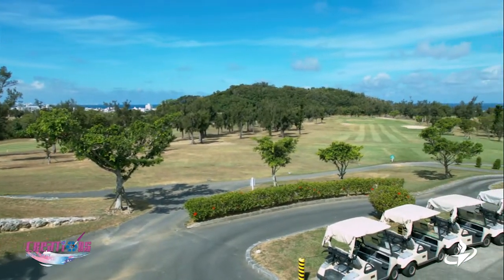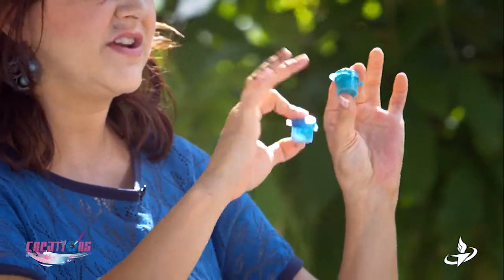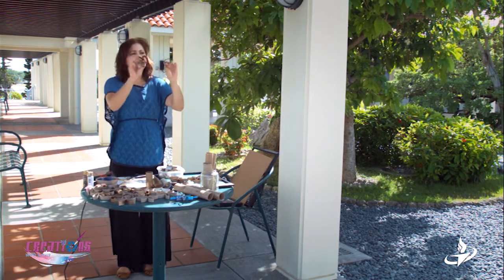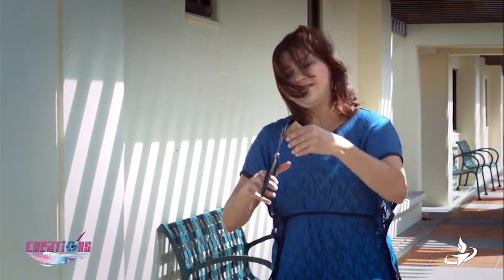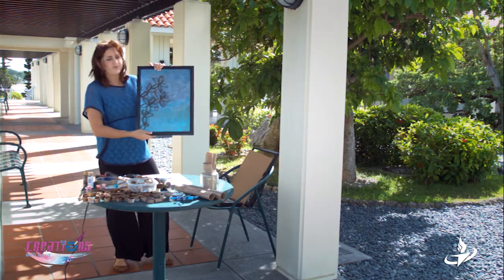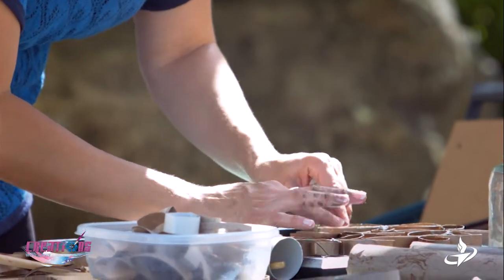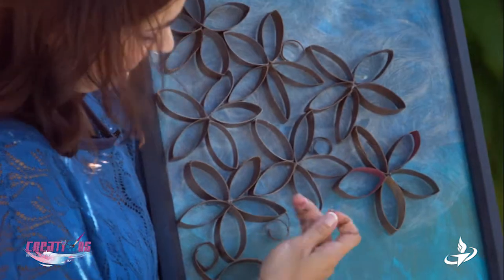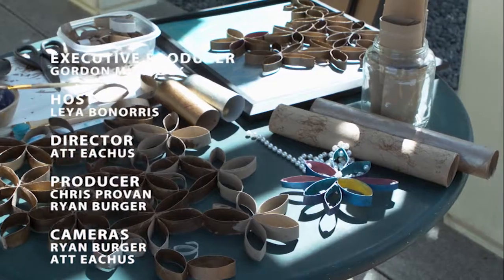Creations EP3 (Toilet Paper & Paper Towel Roll Design)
Creations is back with all new fresh and creative ideas.. Join Leya for this months Creation show and learn how to recycle all those paper towel and toilet paper rolls into beautiful artwork!